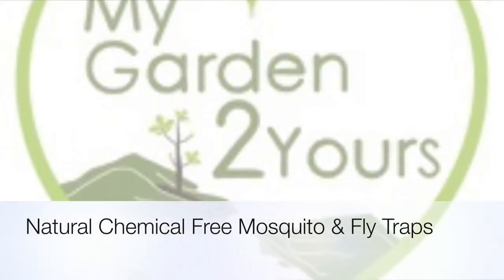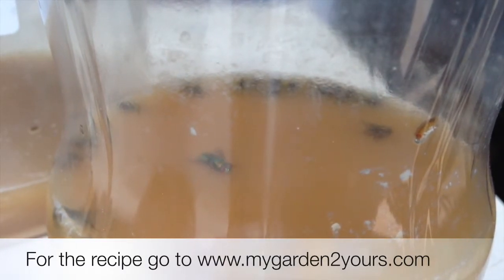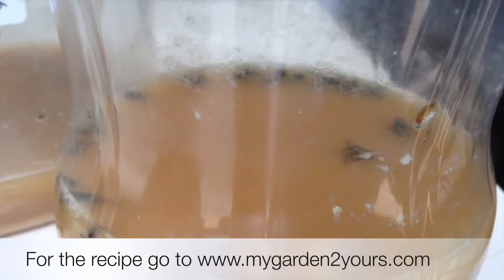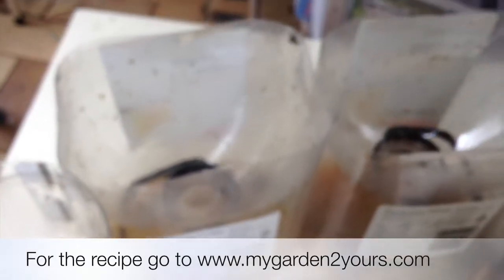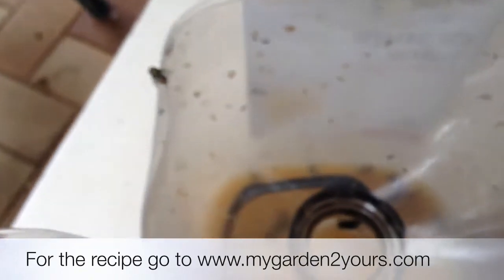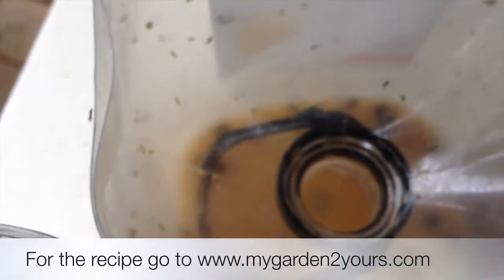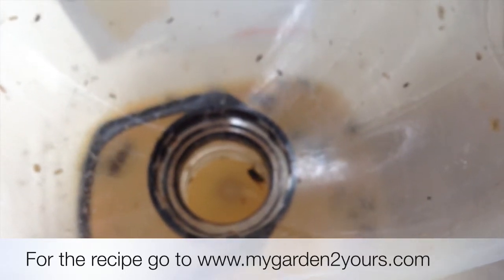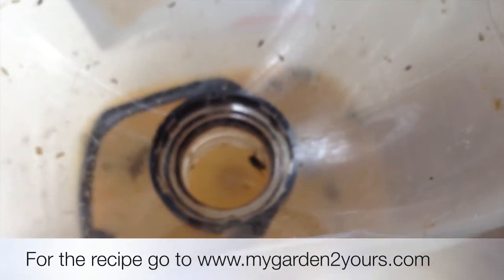Natural Chemical Free Mosquito & Fly Traps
This video is about Natural Chemical Free Mosquito & Fly Traps